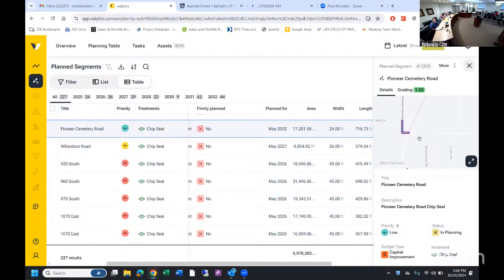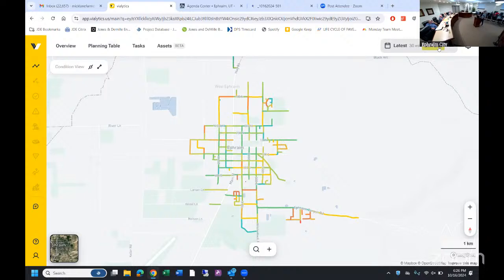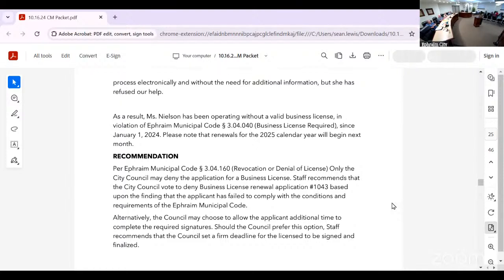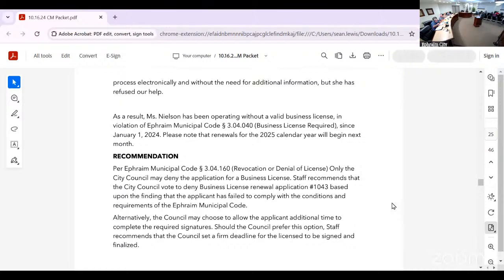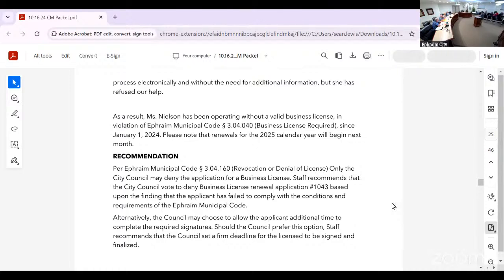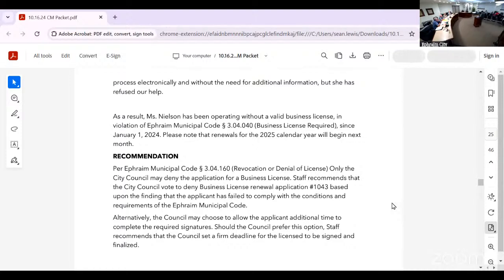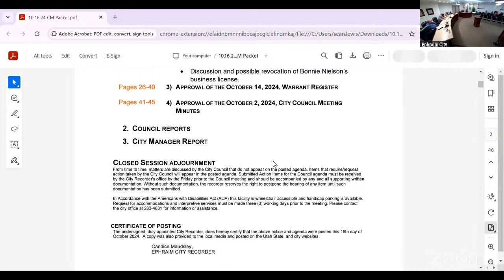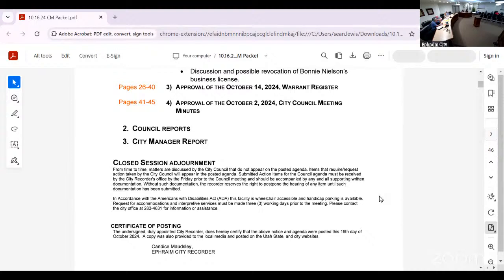10.16.24 City Council Meeting